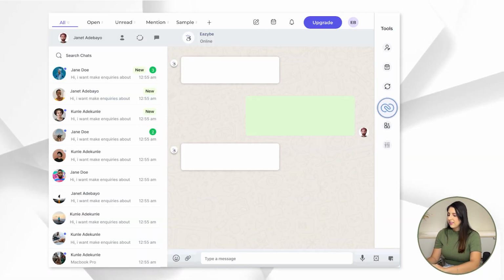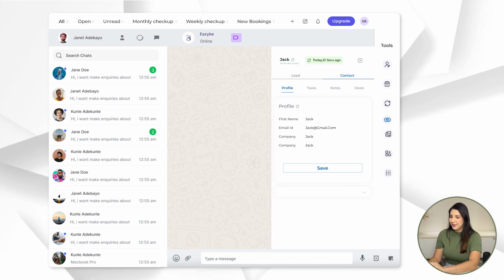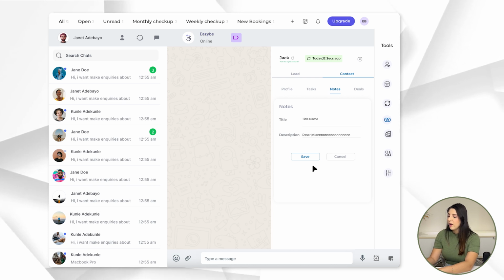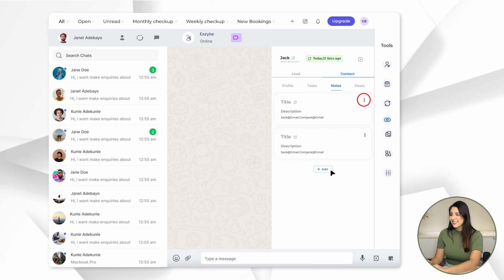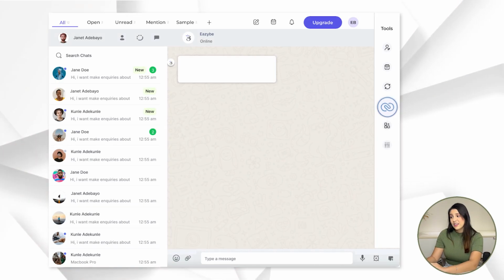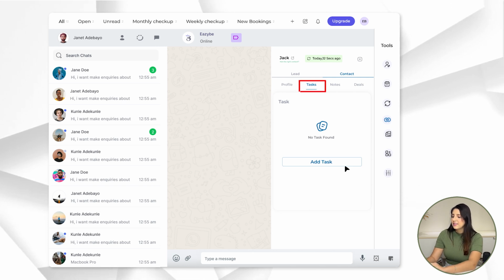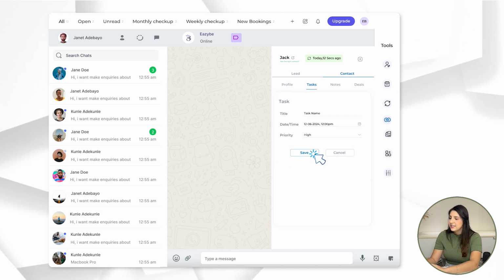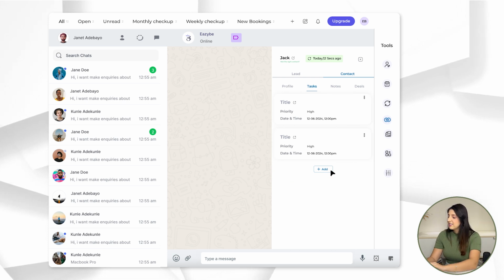How to create zoho tasks and notes using Eazybe